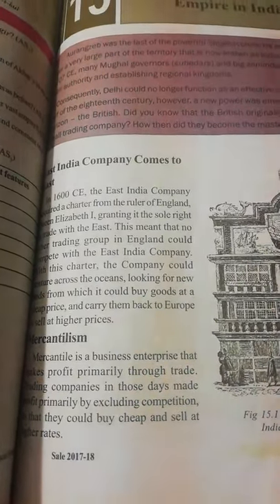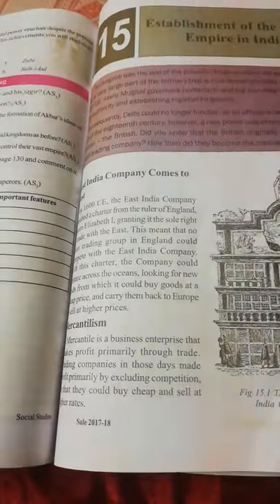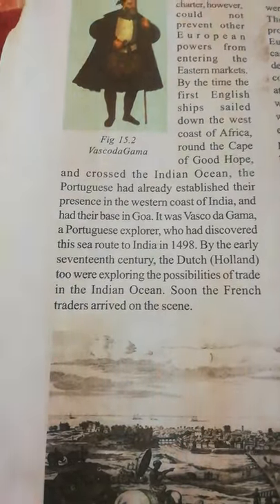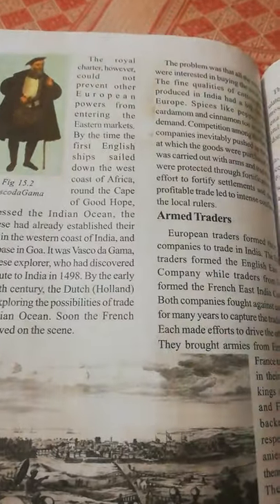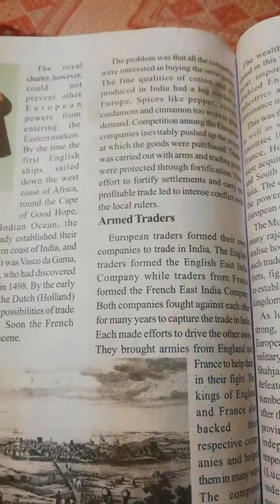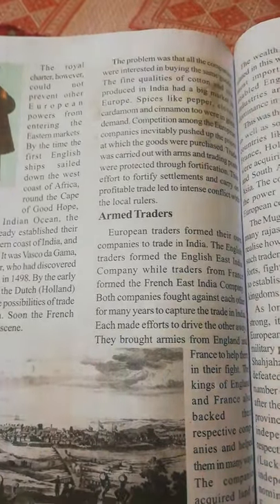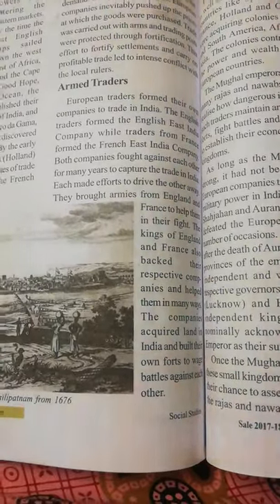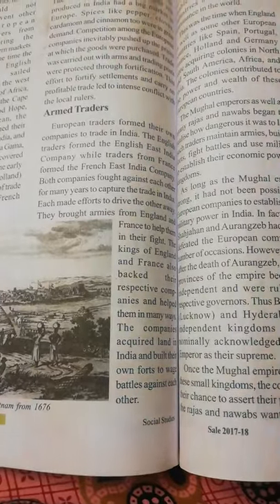class 7 ss ls 15 part 1Blue Diamond High School